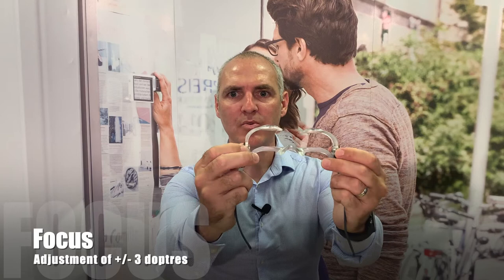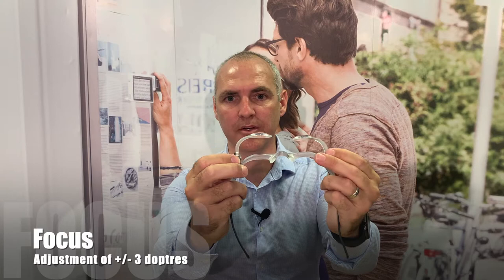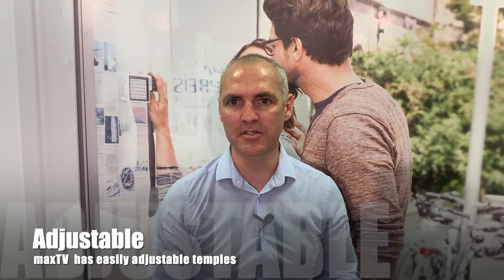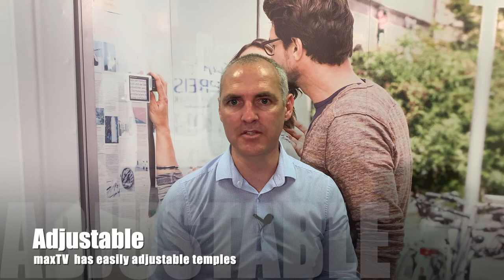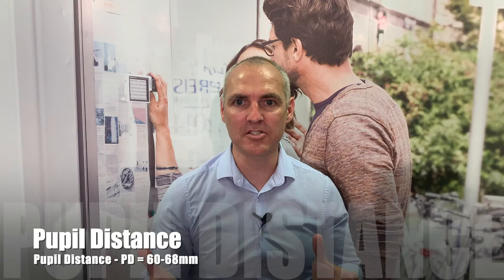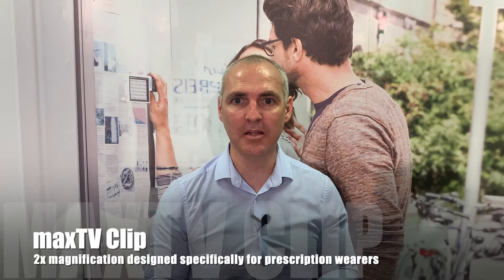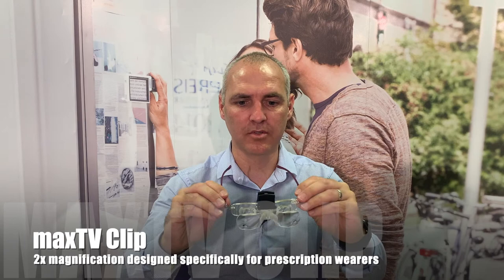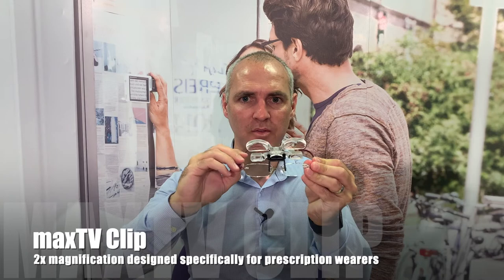TV Magnifying Eyewear | Eschenbach maxTV & maxTV Clip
Shop maxTV now

Reading subtitles or watching quiz shows no longer need to be a strain. Eschenbach's maxTV® is a 2.1x spectacle magnifier designed to make your TV viewing a pleasure. Worn like a pair of spectacles, this TV magnifier doubles the size of your TV screen, allowing you to watch your favourite shows at a comfortable viewing distance. Eschenbach Max TV is not just a TV magnifier: sporting events, movies, theatre, bird watching or any other activity that requires magnification can all be viewed 'close-up' due to its generous depth of field.

• Enables you to see the TV in double the size – particularly important when viewing small screens.
• Relaxed viewing at any distance through individual focusing.
• Lightweight, contemporary design; attractively priced solution.
• Comfortable to wear and will not slip down during use due to easily adjustable temples.
• Ideal for reading subtitles and all text on the screen. 2.1x magnification